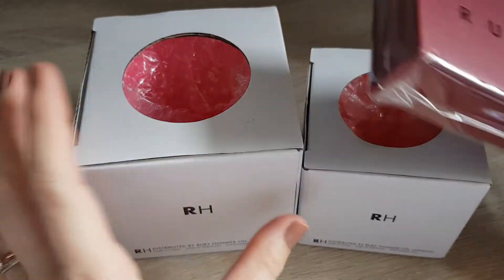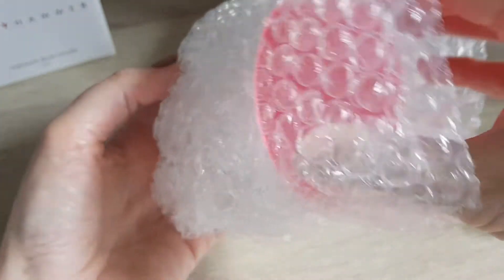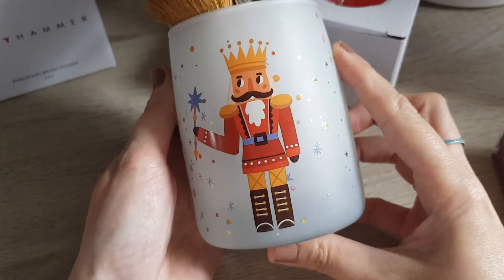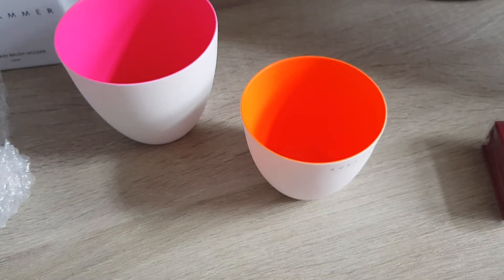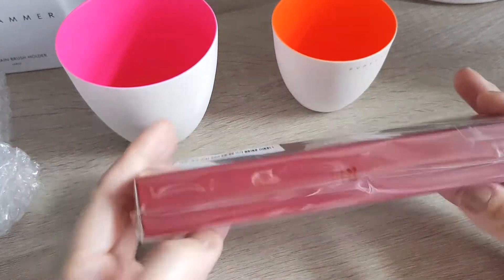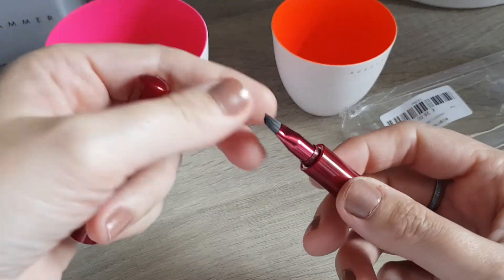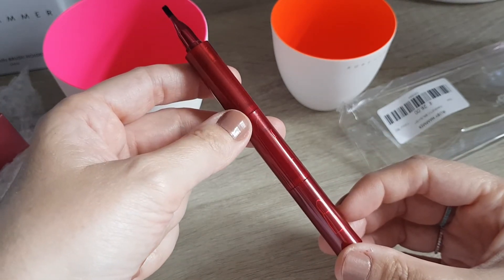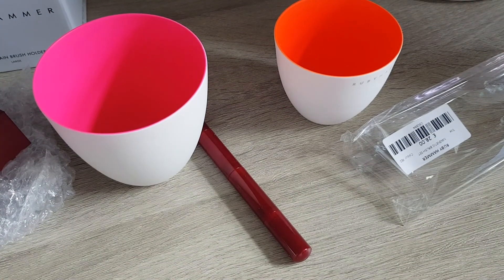Ruby Hammer haul and unboxing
Hi Guys,

something different today, some bits for my vanity desk.